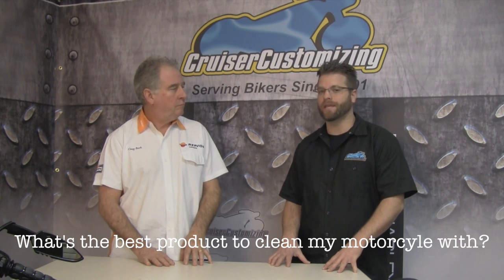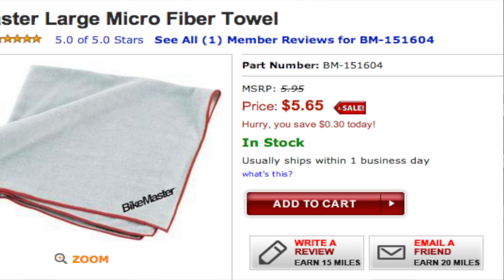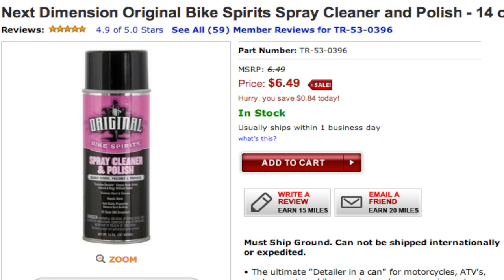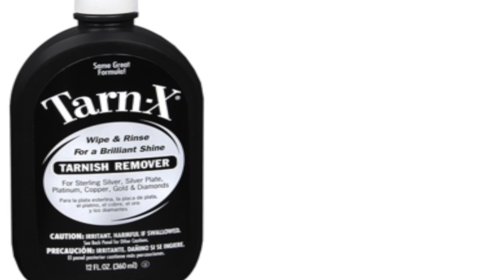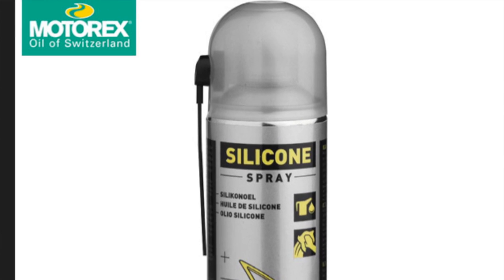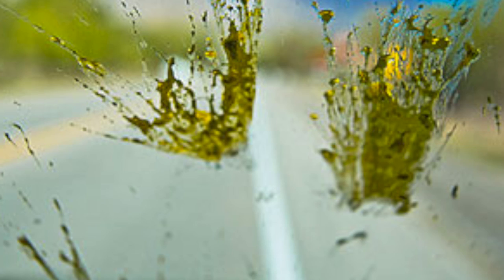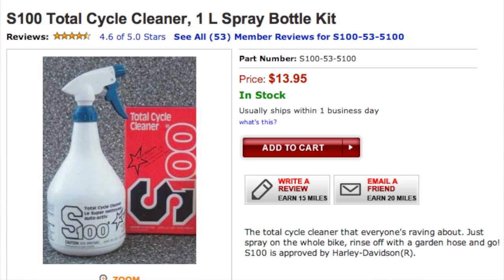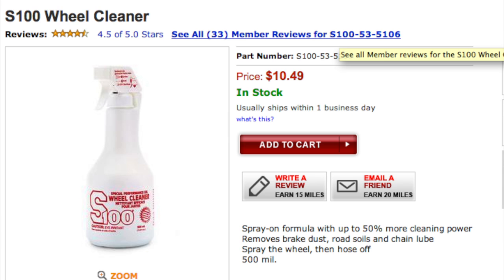WWGe112 Motorcycle Cleaning Advice Tips and Tricks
In this Wednesday with Greg, Kyle Bradshaw of has a conversation with Greg Beck of Tucker Rocky about how they clean their various motorcycles. In this discussion, they talk about products they use ranging from household products to motorcycle specific products as well as cleaning techniques from years of experience.

Some of the motorcycle specific cleansers mentioned in the is video are as follows:
S100 Detail and Wax

for all of your cleaning needs!
Until next time, take care and ride safe!

Kyle & Greg